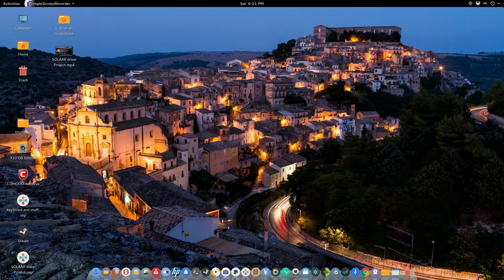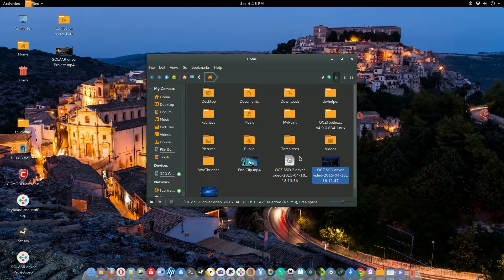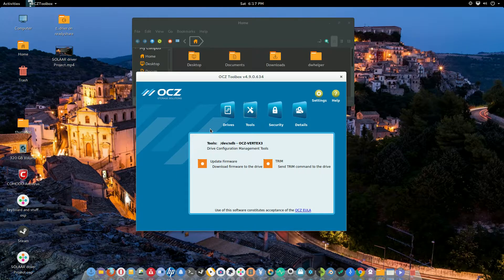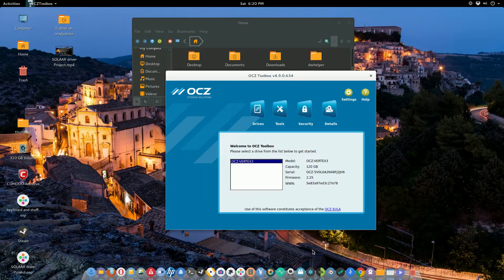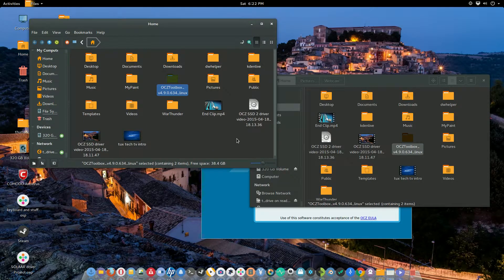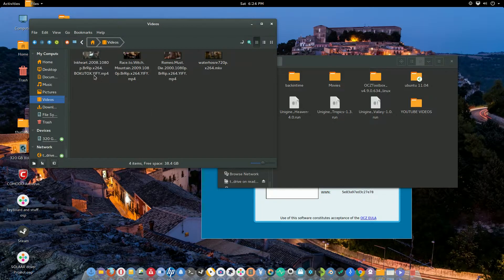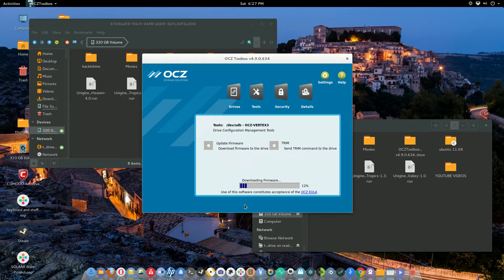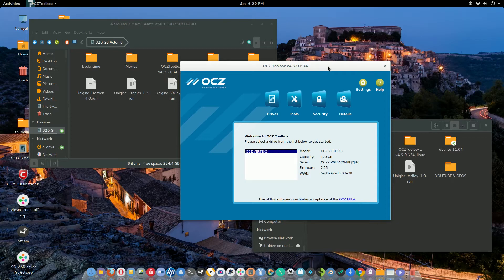OCZ SSD TOOL BOX IN LINUX +FILE MANAGER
Play with your Linux do what ever you like.The BAMBOO CTL-470 TABLET.